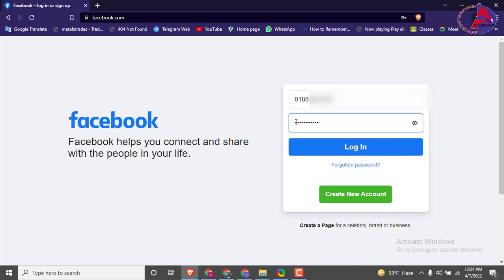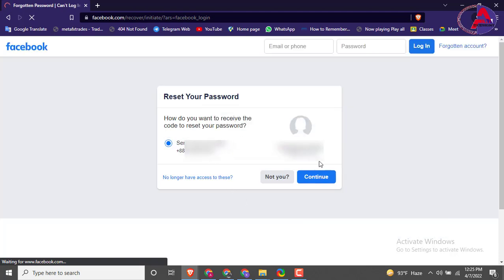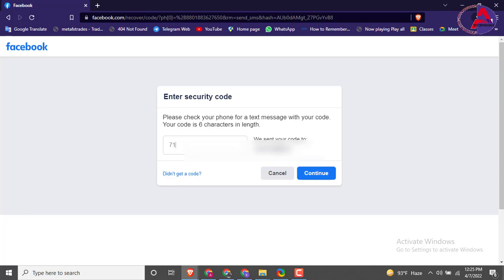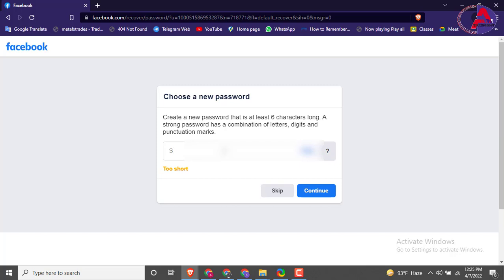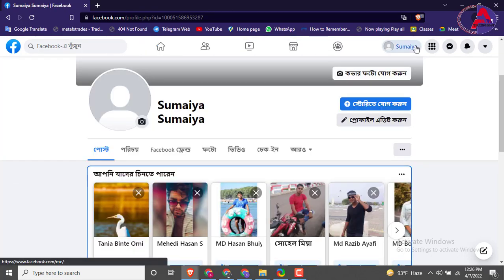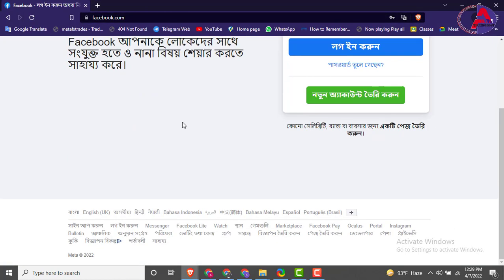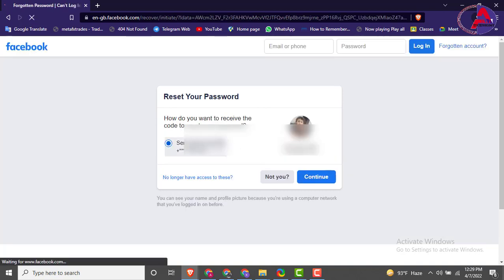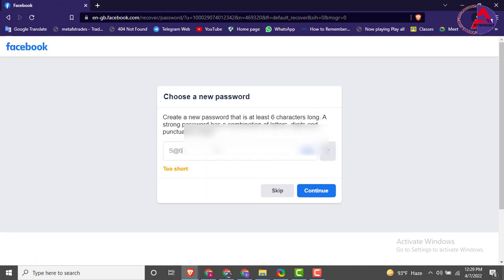How to recover facebook account forgot password | Password Reset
We make technology base videos, including IT related any problem and solution, tech, technology, Tech knowledge, tech reviews and discussions, any other software and hardware related issues video tutorials.